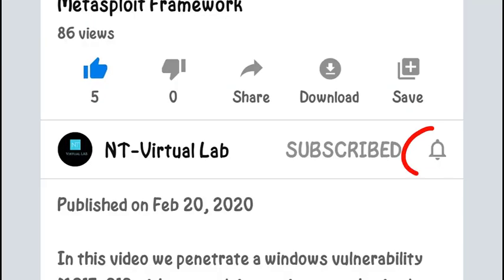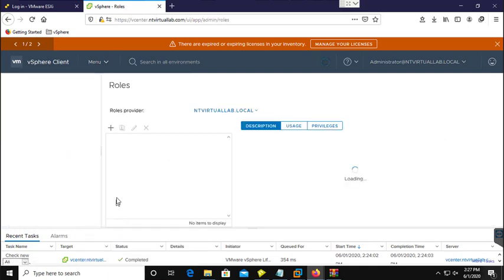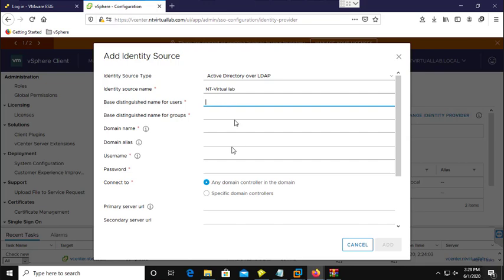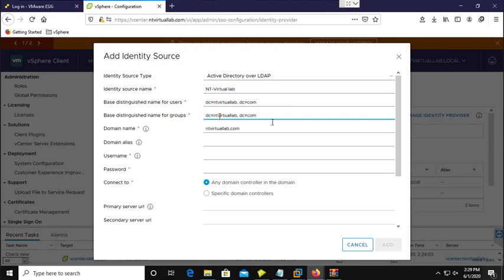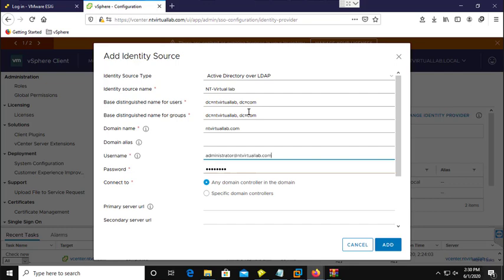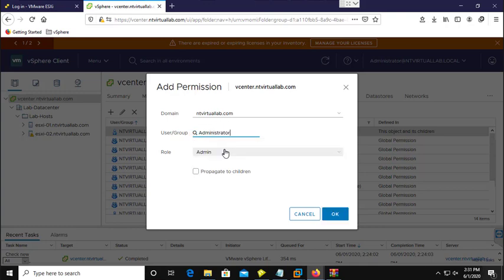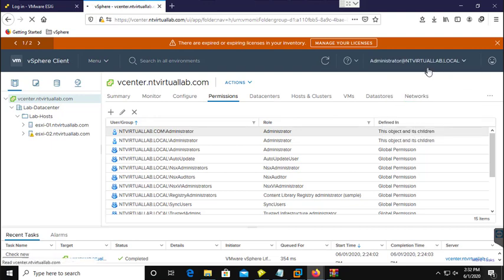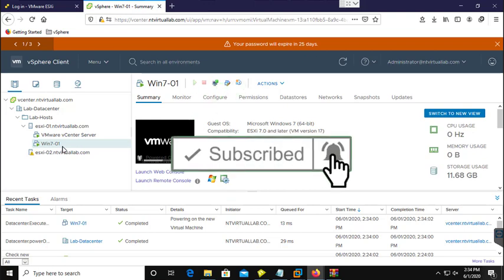Add a Windows AD identity source to VMware vCenter 7.0 Single Sign-On without Domain Join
To integrate the vCenter VCSA appliance with Microsoft Active Directory as the identity source opens up a way for vSphere administrators to be able to use a common identity source to grant access to vSphere objects as they do file servers and any other resource on the network which centralizes this process. Centralized and simple is the best strategy here for administering permissions.